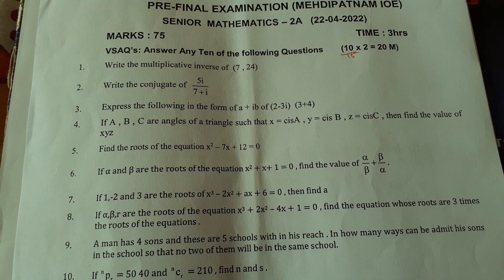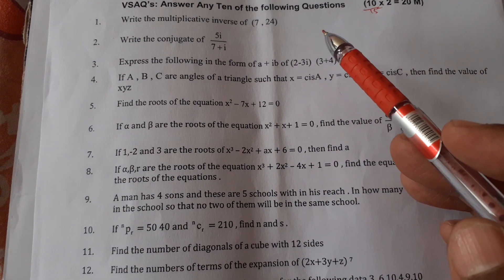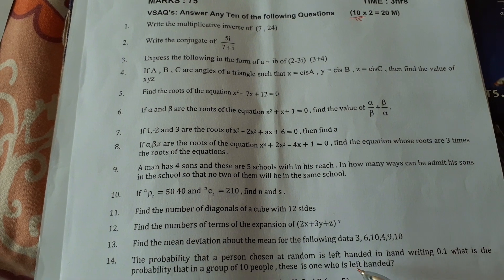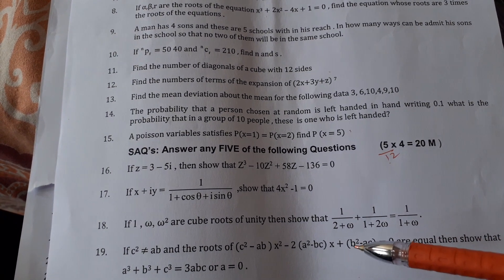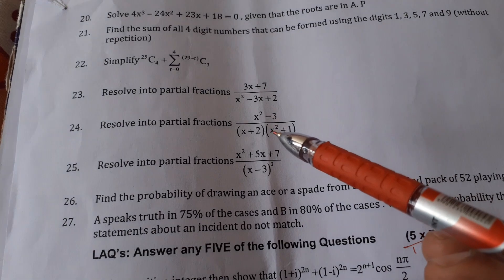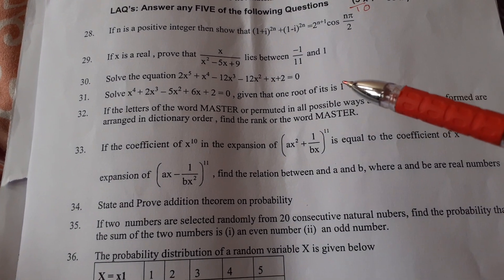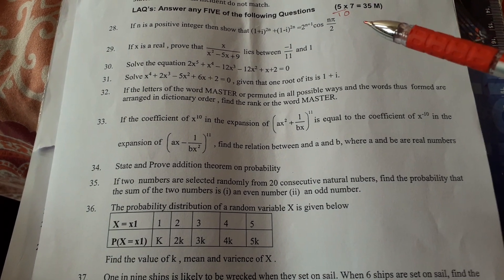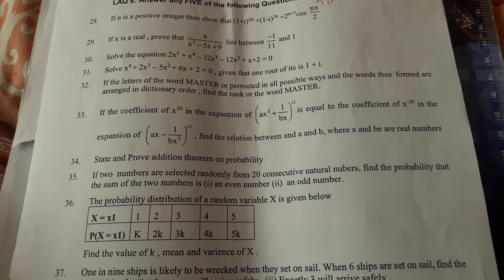Maths -2A Sample Paper/ TS and AP/ According to the New Pattern ☝️